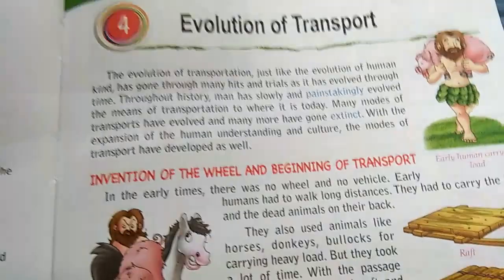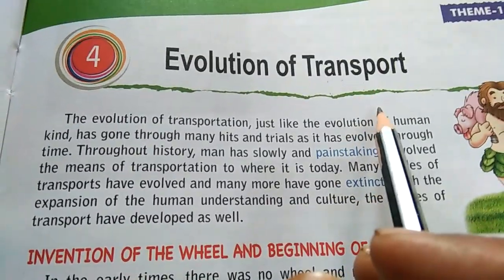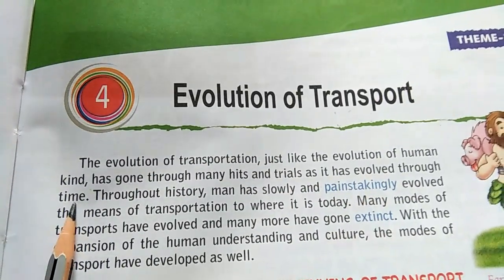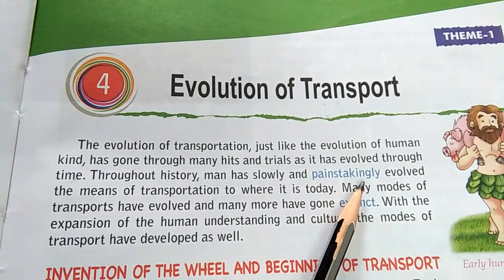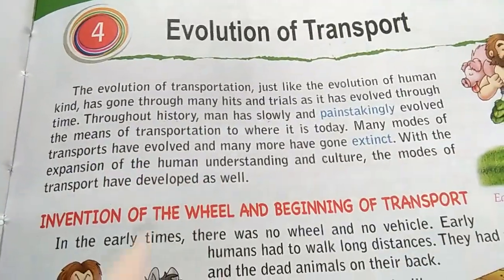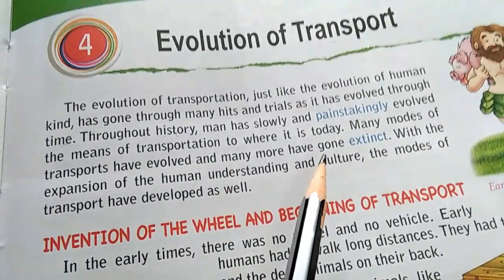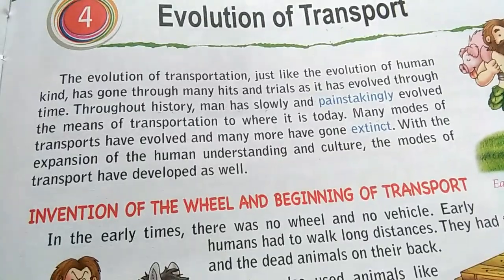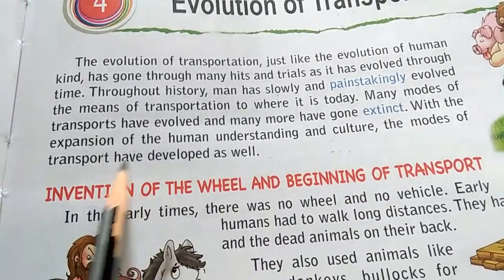Class 5 history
Evolution of transport